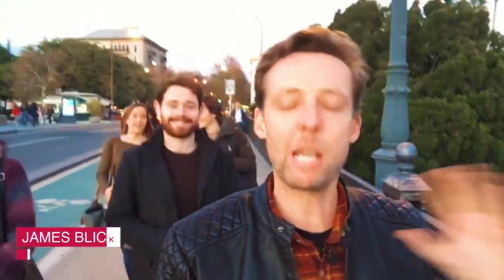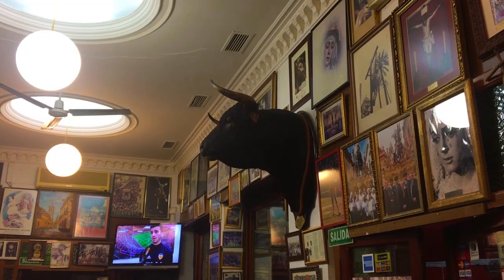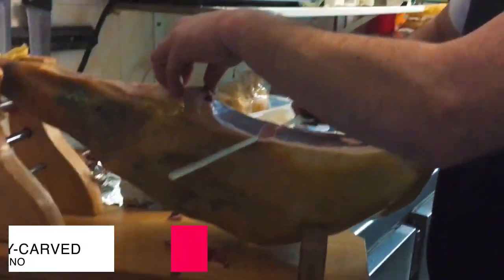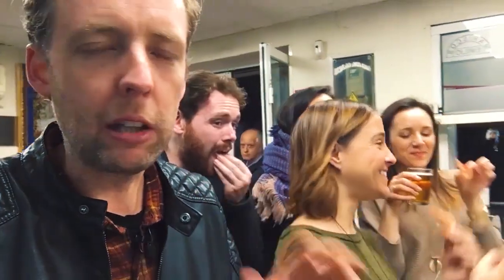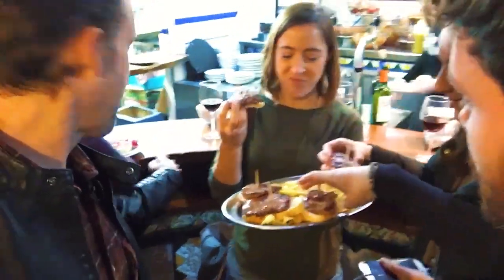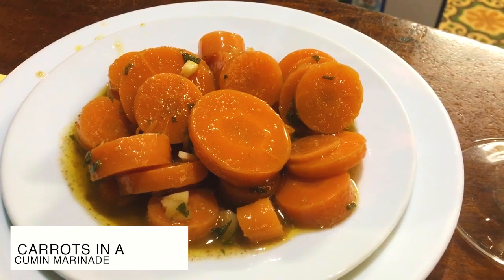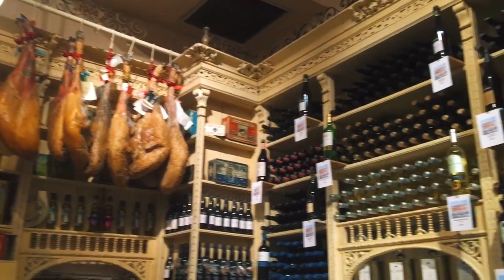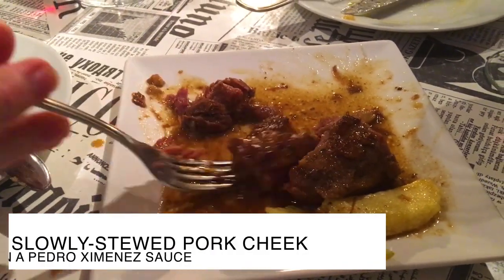AMAZING Local Tapas in Seville! 👏 Truly HIDDEN Tapas Bars!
Discover the five best tapas bars in Seville’s totally local Triana neighbourhood¡ These are truly local tapas bars and Seville restaurants in a very non-touristy neighbourhood! ¡Olé Sevilla! Venga, let’s go! 🥝

Seville is one of the most amazing places in Spain to eat tapas. It has a fantastic mix of old school, traditional tapas bars, and modern, new tapas bars. It’s the capital of Andalusia and where the tapas tradition truly began. But if you want to get away from the tourist centre, and hit some very local and atmospheric tapas bars that are filled with locals and serve delicious food - then you need to head to Triana. It’s just over the Guadalquivir River and is a neighbourhood that has always had a very strong sense of identity. Locals say, I’m not from Seville, I’m from Triana!

In this video I head to five super local tapas bars in the Triana neighbourhood. We try everything from jamón to shrimp to pork cheek to tortilla. And we drinks wines, vermouth and sherry. I’m joined by some of my Devour Tours colleagues on the journey.

So, if you want to have a truly local tapas experience in a real Sevilla neighbourhood, I suggest checking out these five places.

👉We head to Bar Santa Ana, Cervecería La Granda, Las Golondrinas, Casa Cuesta, La Antigua Abacería.😎